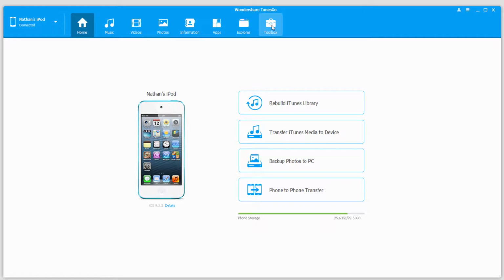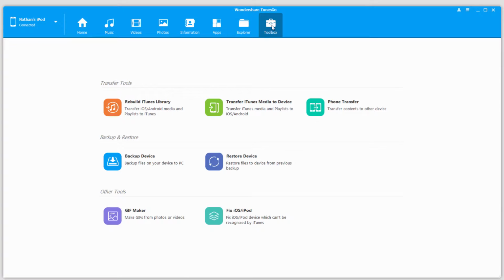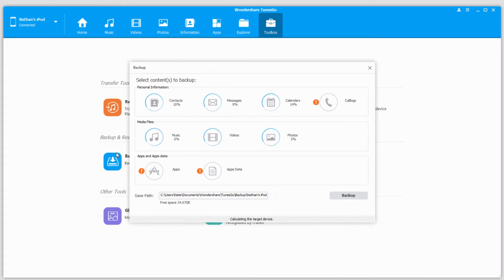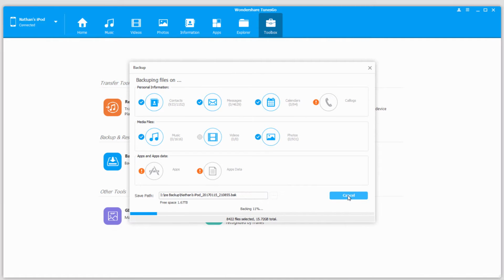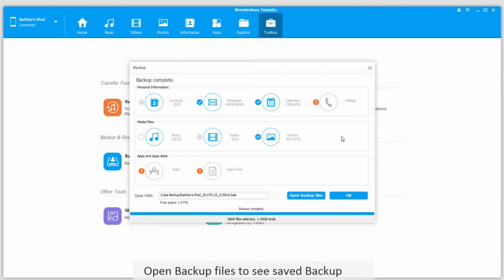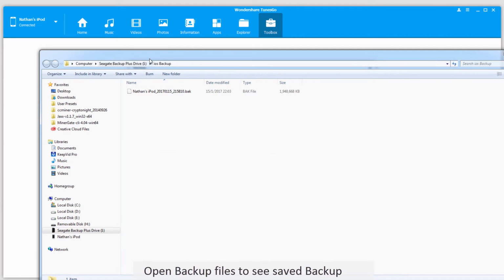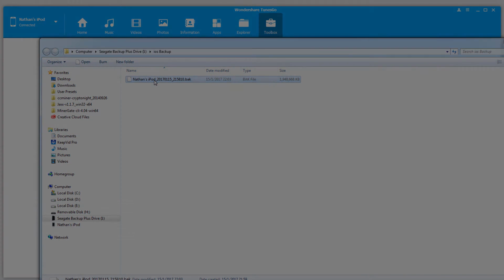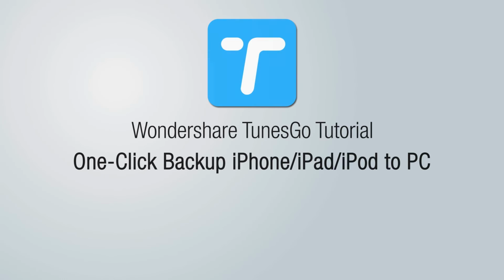How to Backup iPhone/iPad/iPod to PC without iTunes with One Click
Don't know how to backup iPhone to PC without using iTunes? This video tells you how to backup all data from iPhone/iPad/iPod to PC freely without iTunes in one click.